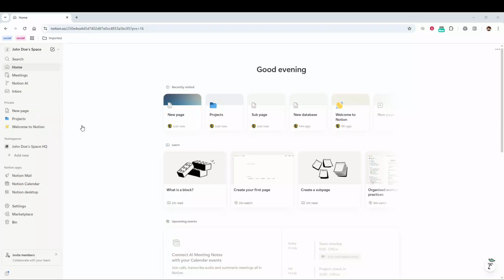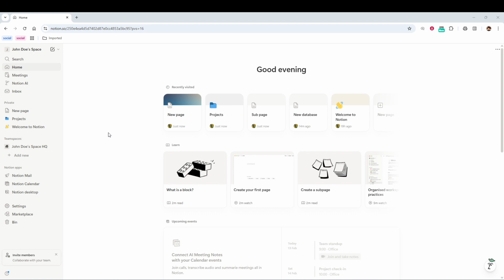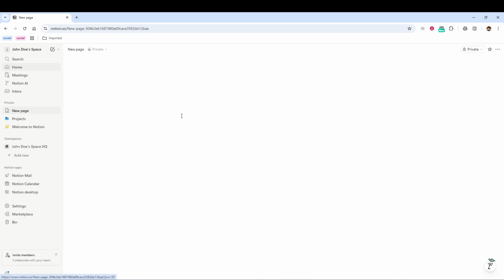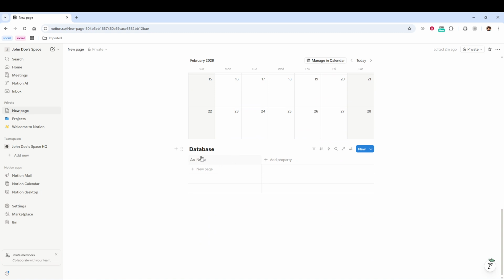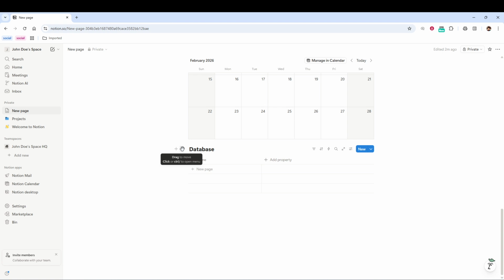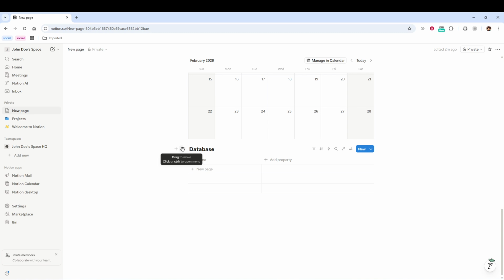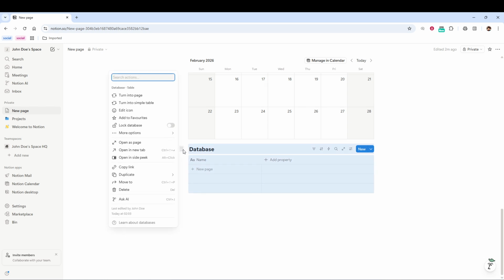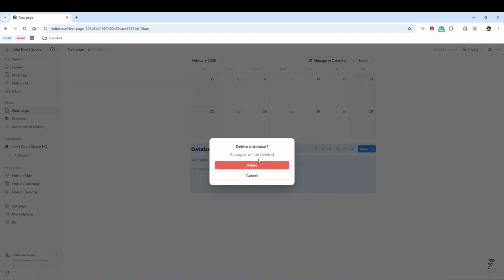How To Delete Database In Notion [2026 Guide]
In today's video we cover: delete database, Notion tutorial, Notion guide, database management, remove Notion database, Notion tips, how to use Notion, Notion for beginners, Notion workspace, productivity tools, digital organization, Notion features, database tips, managing Notion, Notion hacks, Notion tricks, delete Notion page, Notion setup, workspace organization

-Google Drive
-Google Meets
-Google Sheets
-Google Chrome
-Google Forms
-Google Gmail